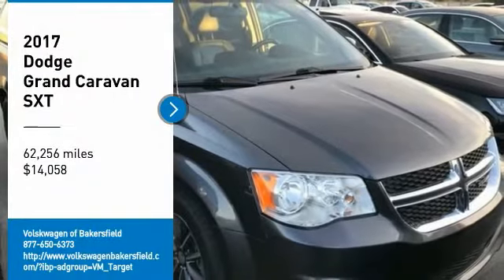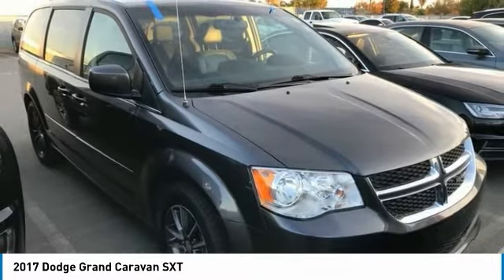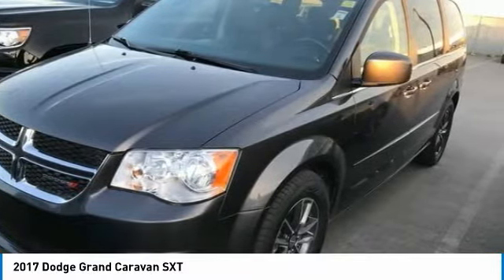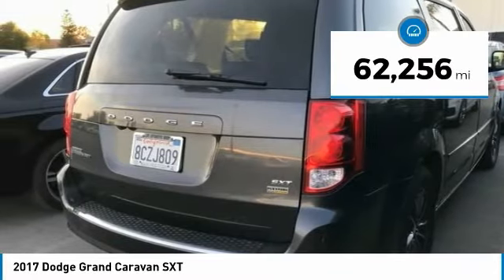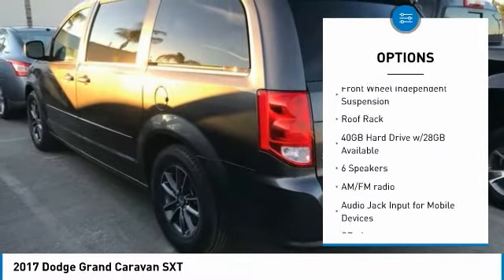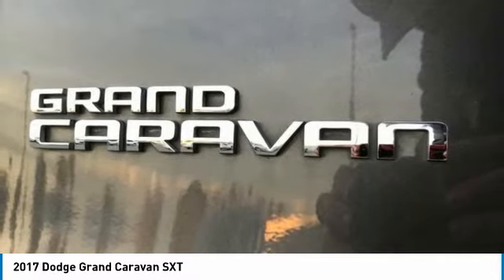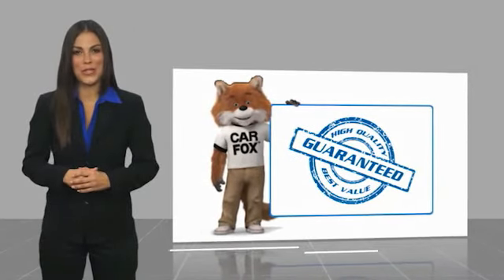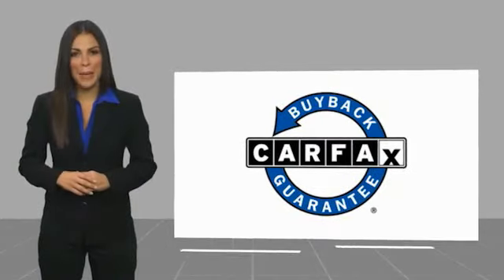2017 Dodge Grand Caravan SXT FOR SALE in Bakersfield, CA V1638A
Stop in today for a test drive of this U 2017 Dodge Grand Caravan

CLEAN CARFAX!. Priced below KBB Fair Purchase Price! Clean CARFAX. Grey  Vehicle price and availability are subject to change without notice.